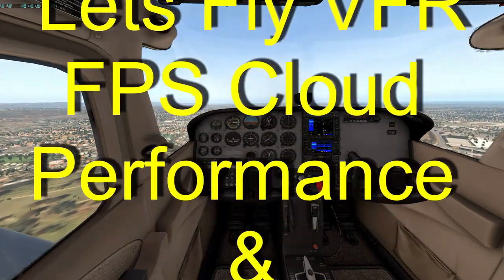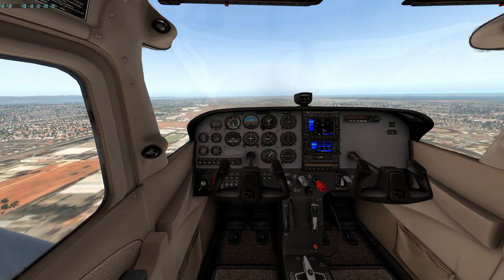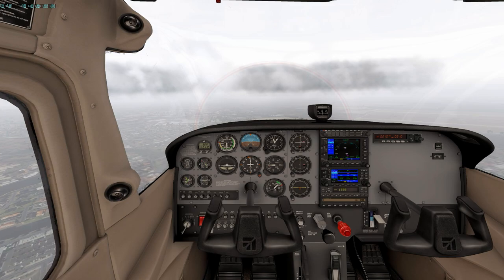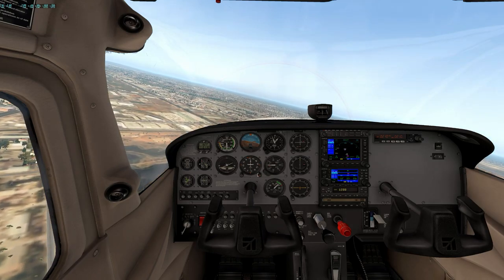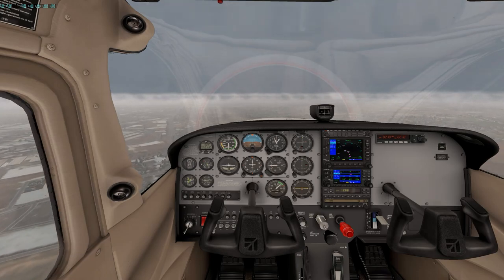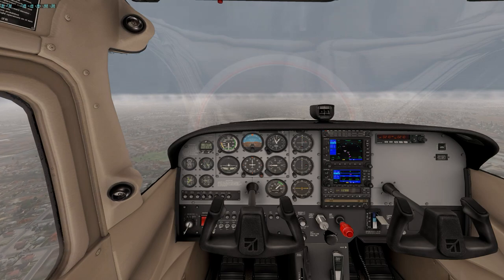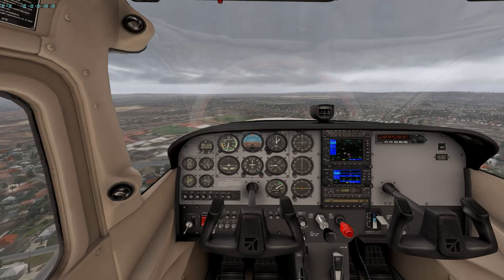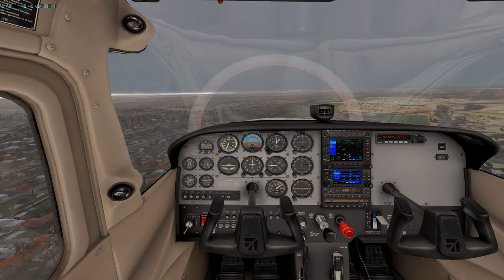X Plane Cloud Performance Plus Mobile App for XPlane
X Plane Cloud performance has been improving slowly over time so today here at Lets Fly VFR are taking a very quick look on the FPS impact of clouds as well as introducing the mobile app that is available to change weather, navigate and introduce failures and Its all free for Iphone and Ipad.
Running this sim at 4K with Nvidia DSR shows the impact of clouds with FPS at there extreme on a low end system like mine.
Lets go have a look!

FX 8350 4.4GHZ
AIO Coolermaster CPU Cooler
1050ti 4GB Nvidia Video Card
Samsung SSD 250GB